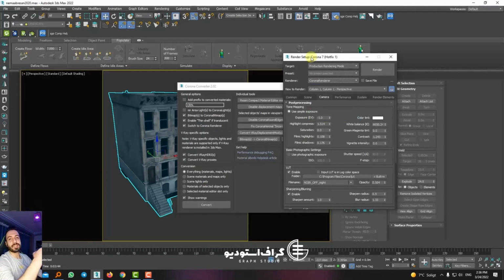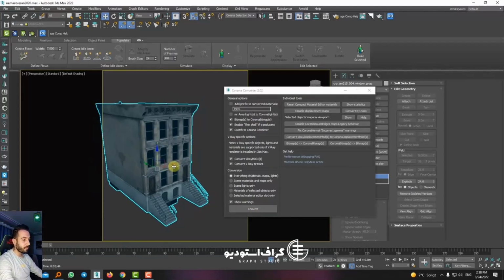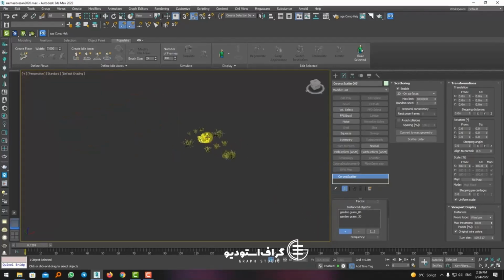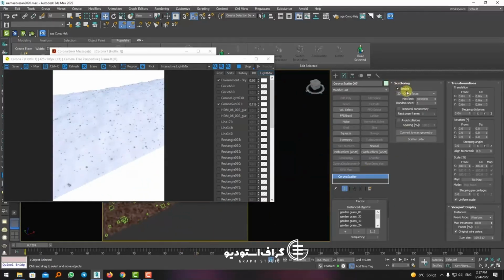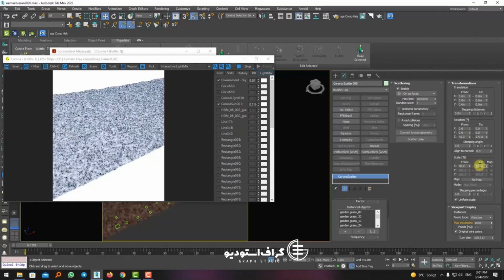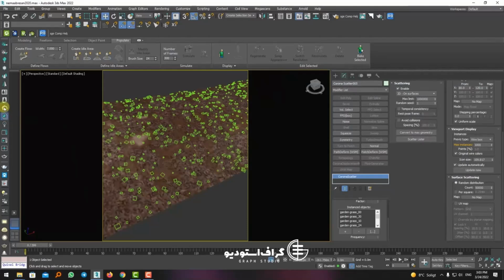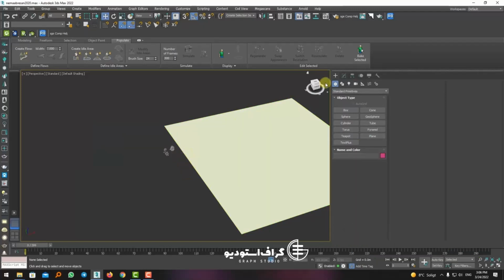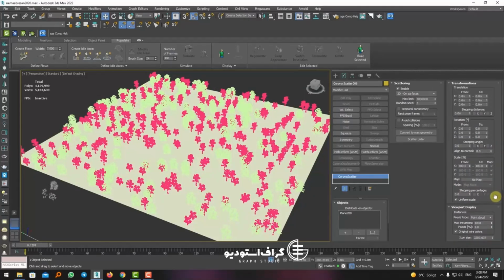🎬 Episode 09: Mastering Scene Makeup & Scatter Tools in Corona Renderer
Welcome to Episode 9 of CoronaGraph — your in-depth journey into professional architectural rendering using Chaos Corona!

📢 What to Do Next:
 📤 Share with a friend learning Corona

In this session, we dive deep into scene preparation, layer management, and Corona Scatter techniques, essential for any artist working with large environments or detailed natural settings.

🧠 What You'll Learn in This Session:

🔹 Makeup Scene Techniques
Understand the logic behind choosing the right environment—urban, villa-style, or natural landscape—based on your project type. Learn how to prepare a clean, efficient scene before hitting render.

🔹 Working with Layer Techniques
Learn how to organize trees, streets, buildings, and natural elements into separate layers using 3ds Max tools. This makes it easier to manage heavy scenes and optimize your render performance.

🔹 Corona Proxy (Import + Management)
Discover how Corona Proxy helps you handle complex 3D models efficiently without compromising performance. Ideal for importing trees, furniture, or high-poly models into your scene.

🔹 Corona Scatter
Gain full control over vegetation scattering using Corona Scatter. Learn how to add natural randomness to trees, leaves, rocks, and grass across various surfaces.

🔹 Leaf and Grass Scattering Techniques
Practical applications of leaf & grass distribution using both Scatter and proxy setups, helping you simulate real-world landscapes like forests, parks, or villa gardens.

🎯 Keywords to Boost Search Visibility (SEO):

Corona Scatter tutorial

Scene setup in 3ds Max

Corona Renderer scene optimization

Corona proxy workflow

Vegetation scattering Corona

ساخت ویو طبیعی با کرونا

آموزش کرونا رندر

🎓 This episode is part of an 18-part advanced training series by Behrouz Bigham, presented by Graph Studio.

📌 Full Persian version of this session is exclusively available through Graph Studio.